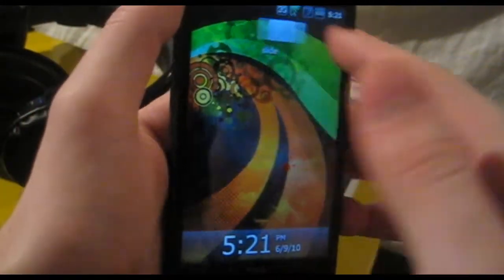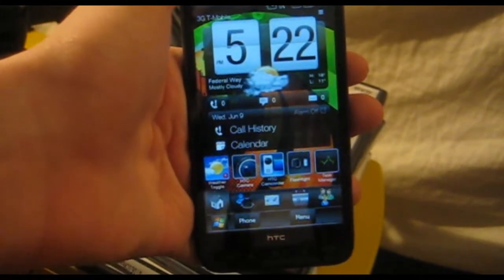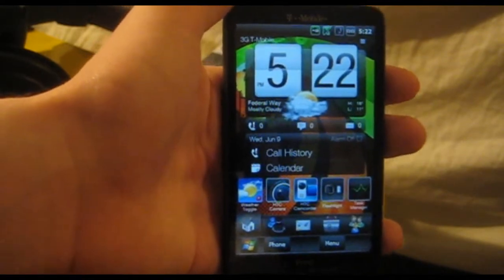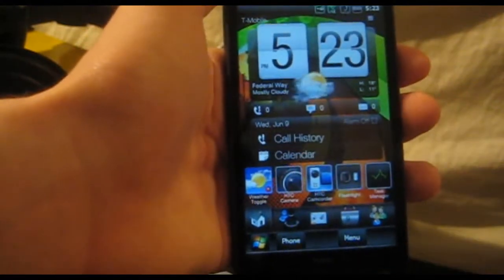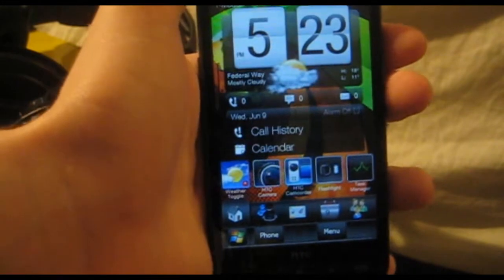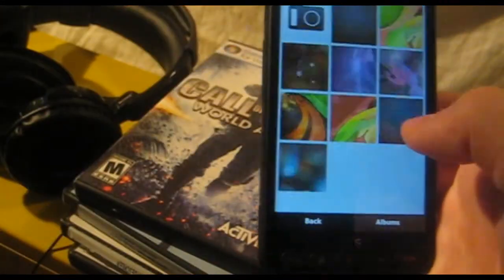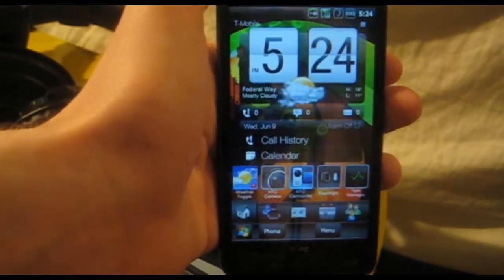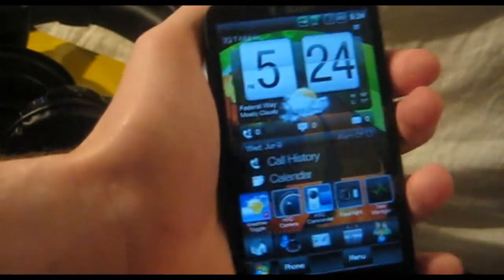HTC HD2 Fix Glitches/Crashes/SMS And more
i tell you how to fix all of the crashes and sms lag that me and many other HTC HD2 users have been dealing with.